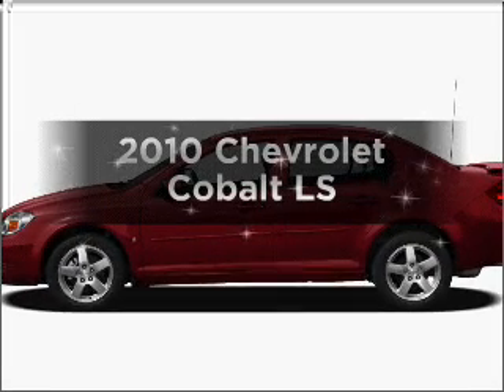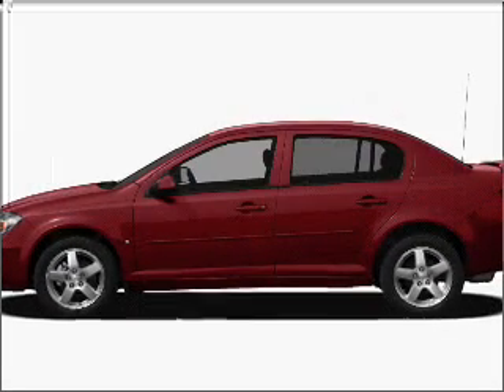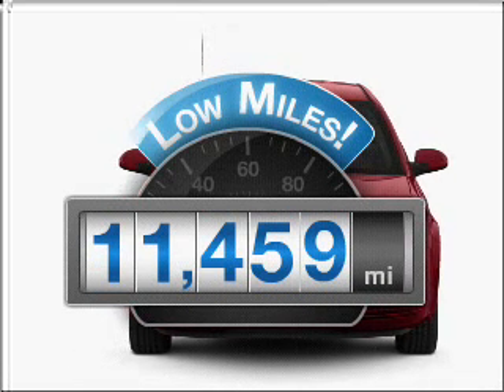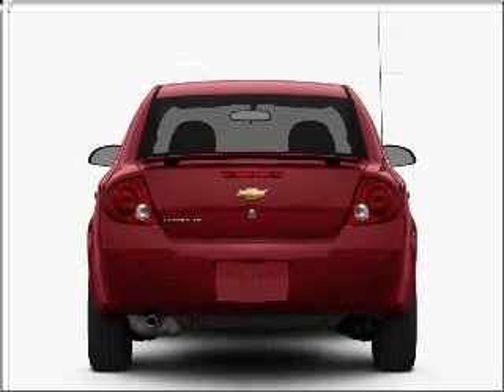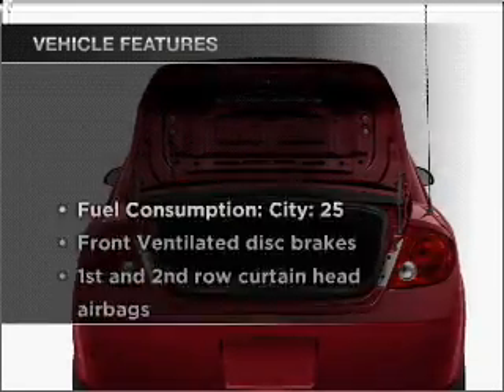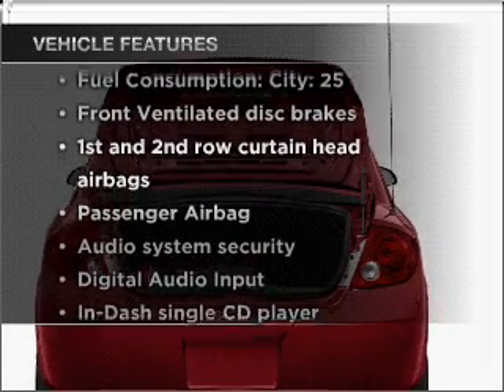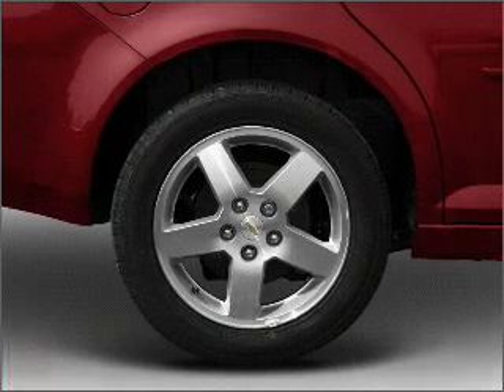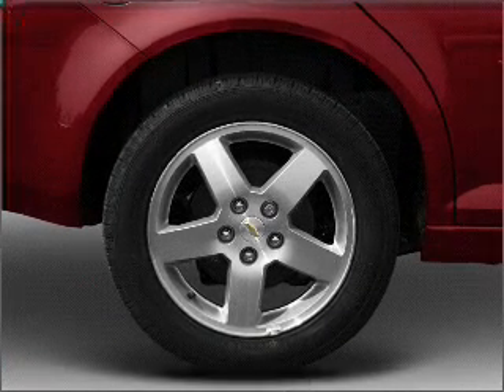2010 Chevrolet Cobalt - Elmhurst IL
Year: 2010
Make: Chevrolet
Model: Cobalt
Trim: LS
Engine: 2.2 liter inline 4 cylinder 16 valve
Transmission:
Color: Blue
Mileage: 11458
Address:
303 W. Grand Ave.